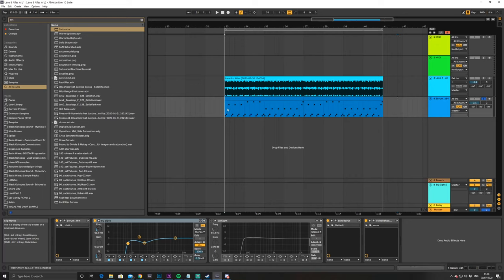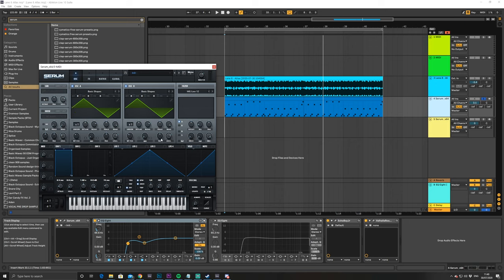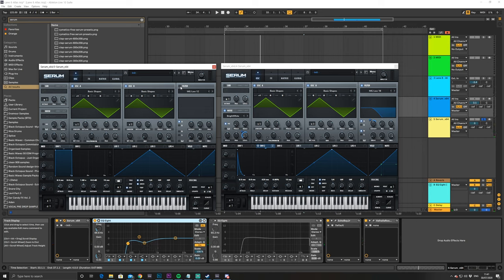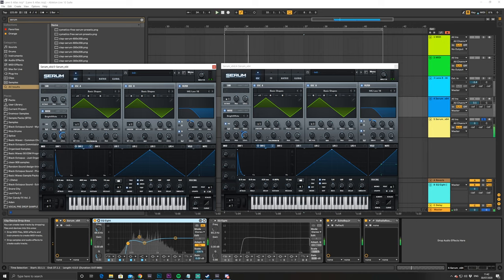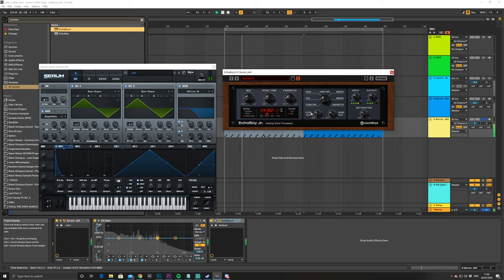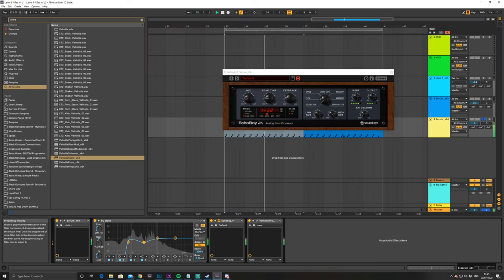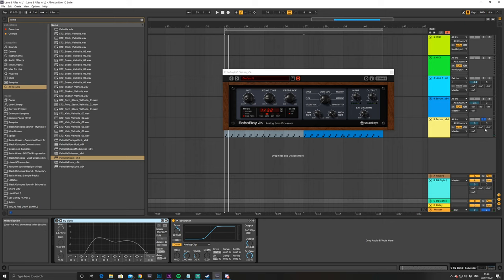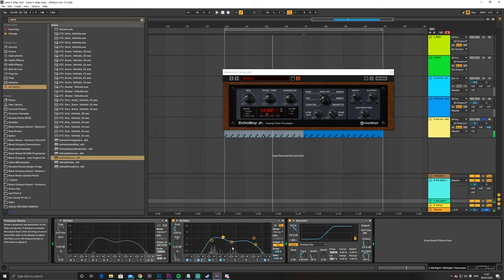How to Lane 8 Atlas Pluck in Xfer Serum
★ PRESETS ★

★ COURSES ★
• Start to finish (Vol.1 & 2):

★ SAMPLES★

★ SOCIALS★